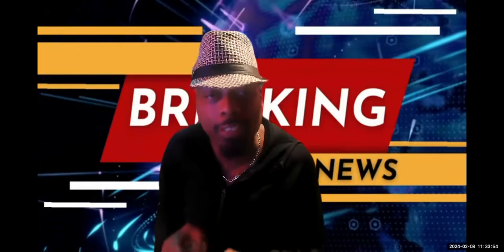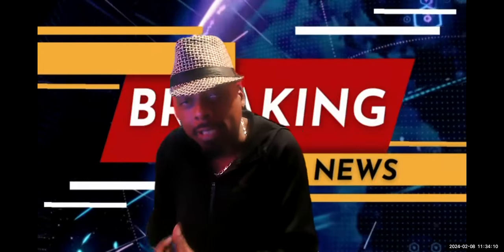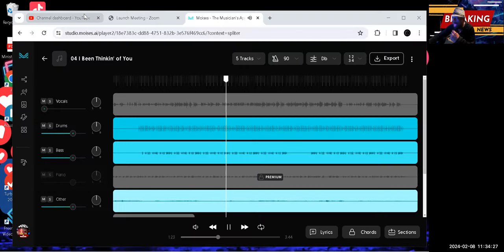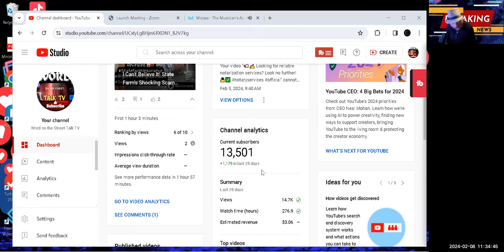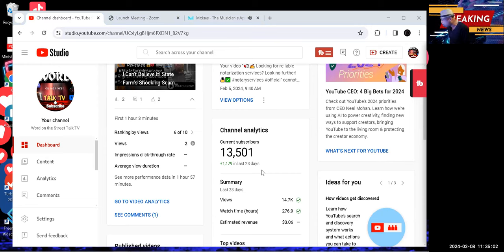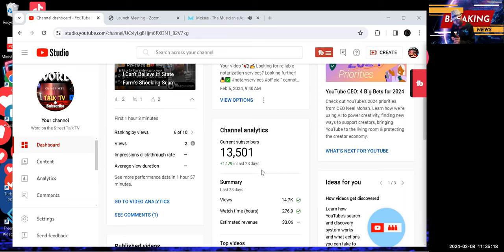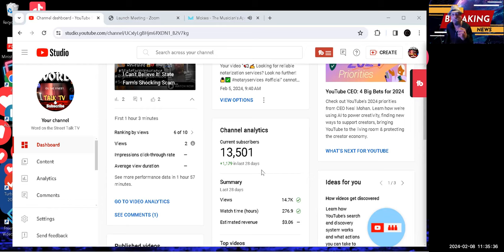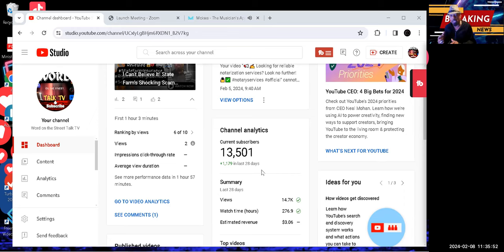🚀Insurance Unbelievable Fraud Secrets#insurancefraudsecrets Secrets Unbelievable Fraud😮💥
🚀Unbelievable Insurance Fraud#insurancefraudsecrets😮💥

🚨📢 SHOCKING INSURANCE REVELATION! 😱 Did you know that insurance policies have a hidden clause that forces the insurance company to interrogate potential suspects?

😮 Get ready for the jaw-dropping truth behind StateFarms investigation tactics, which only involve a simple phone call to a suspect's spouse! 📞🕵️‍♂️ But wait, why were they so different with me? 🤔 While they took my word for it, I was relentlessly questioned, interrogated, and humiliated for a year! Insurance Unbelievable
 Insurance
😡 Discover the shocking double standard and the real reason behind their actions. ⚖️🔍 Buckle up as I expose StateFarmInsurance's bad faith, breach of contract, defamation of character, and even racial discrimination practices! 😱 It's time to hold them accountable!
Fraud
💪 MyVoiceWillBeHeard StateFarmClaims StateFarmBusinessInsurance OhioDepartmentOfInsurance RightInTheNeighborhoodToScam 💥Fraud Secrets
Insurance Fraud

00:00 Introduction
08:05 You will be held accountable
09:33 State Farm You Broke the Law!